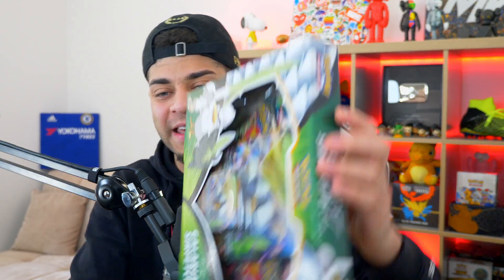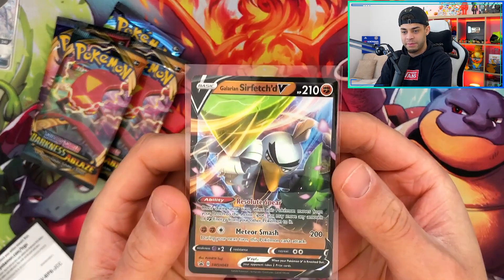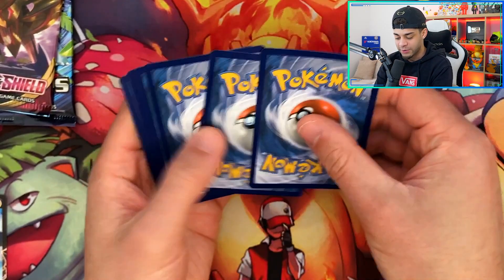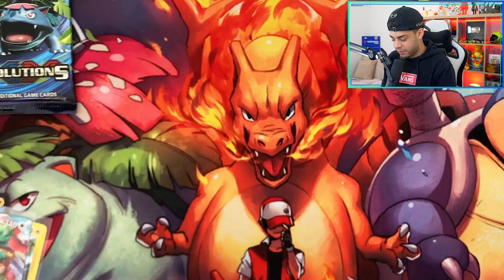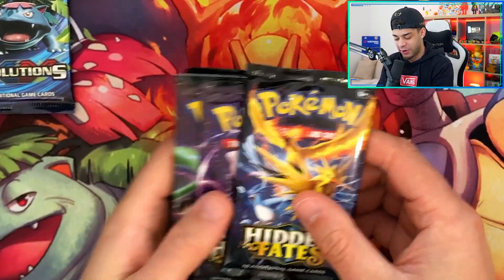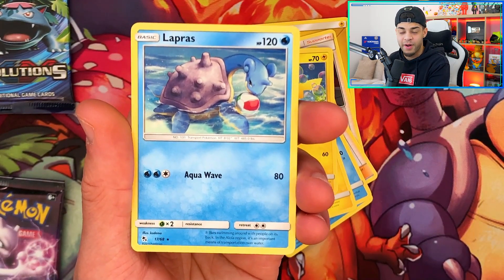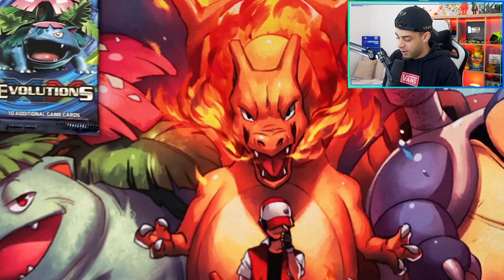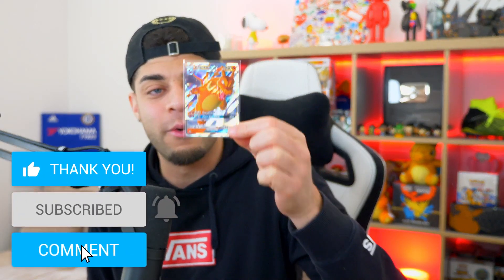WHY THIS POKEMON COLLECTION BOX IS A MUST BUY! *HUGE PULLS!*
This Pokemon collection box is a must buy because the packs inside are GREAT!